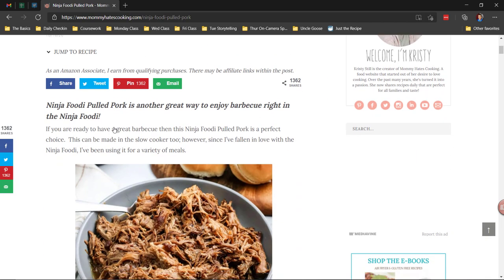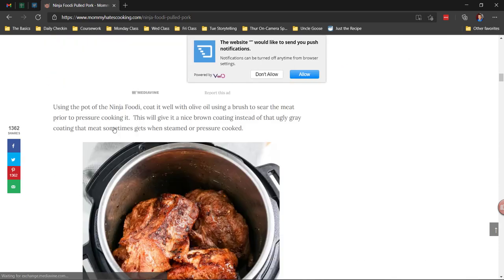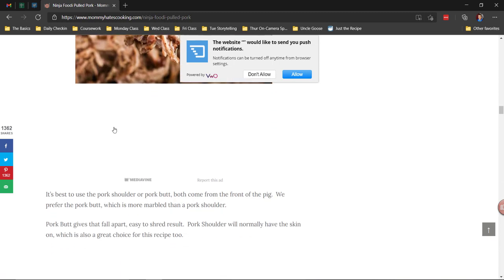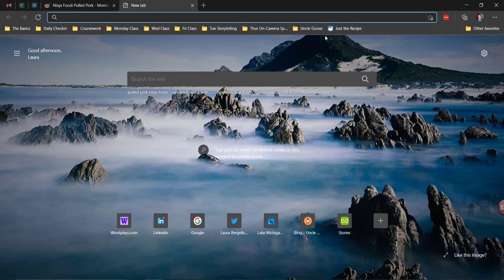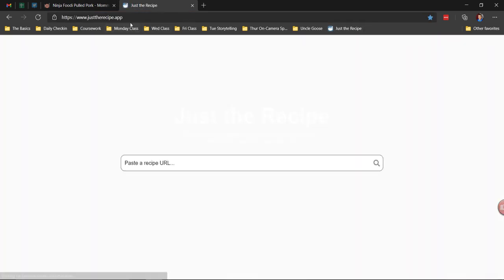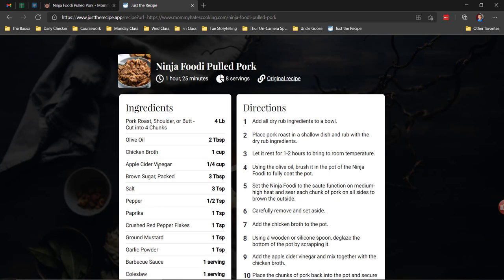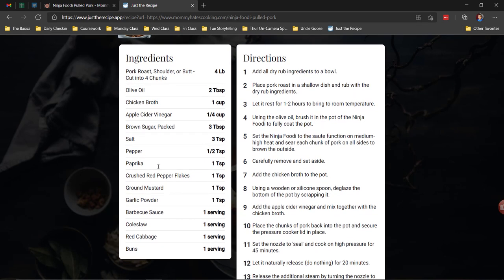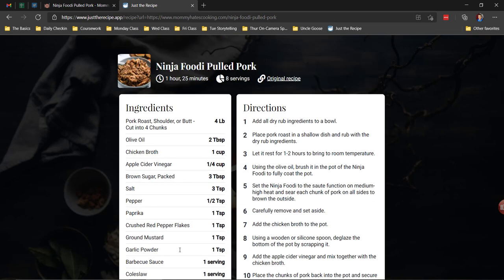Just The Recipe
Oh, ugh. You're at a recipe site, and all you want is the damn recipe! You keep scrolling and scrolling. Where is the damn recipe?

Oh, crap. Now there's a popup. And another!

Well, no more. Google needs to stop rewarding these sites with high search engine placement!

But until they do, there's JustTheRecipe.app. It stips off all the blah, blah, blah -- and gets you straight to what you came for -- the recipe!